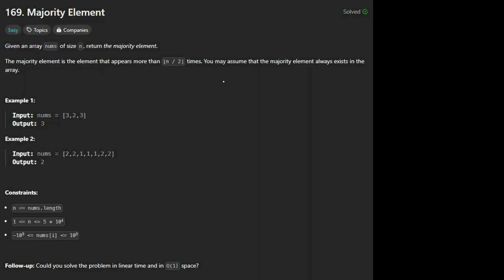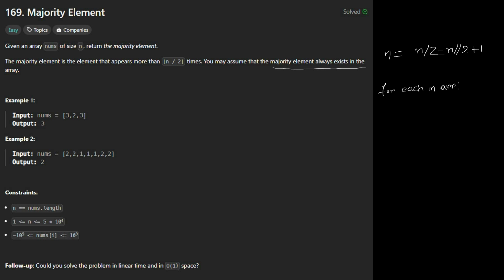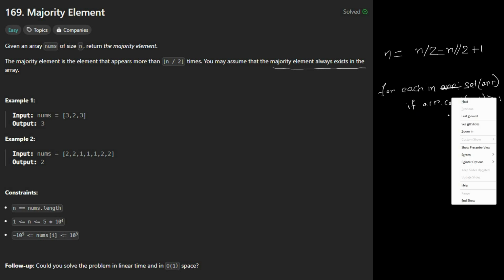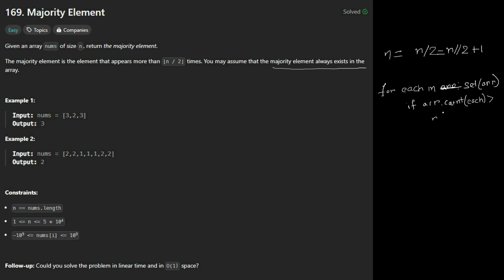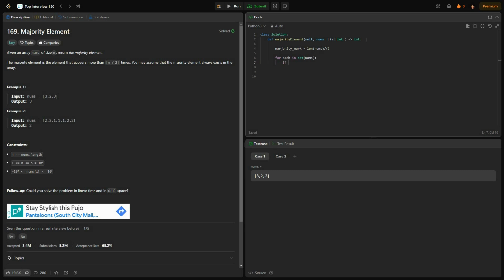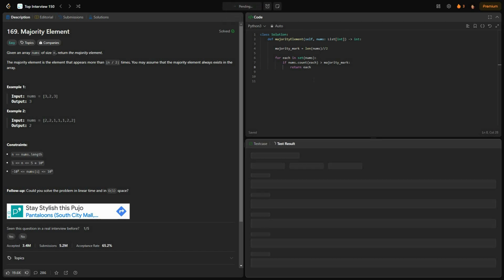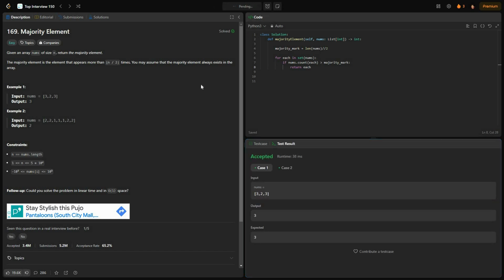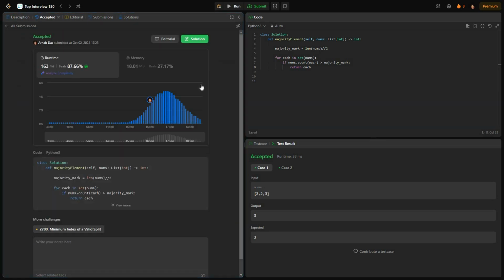5 Majority Element